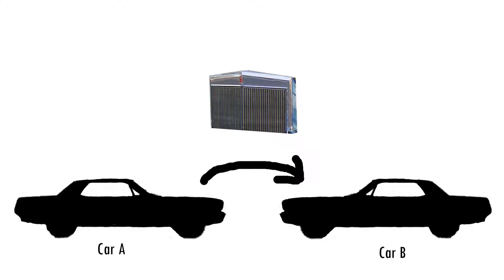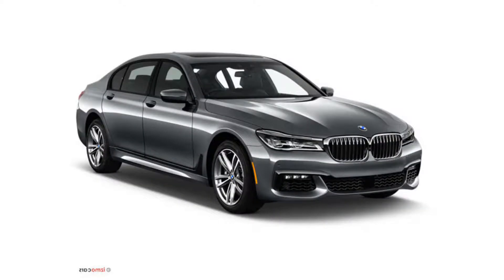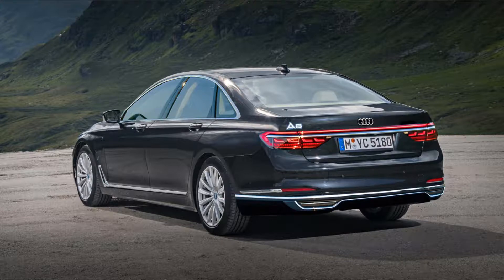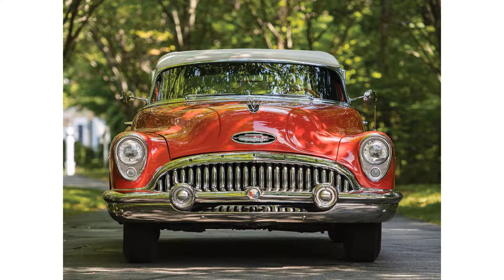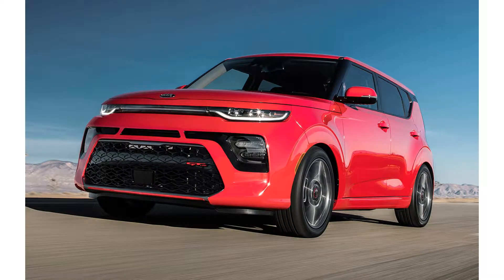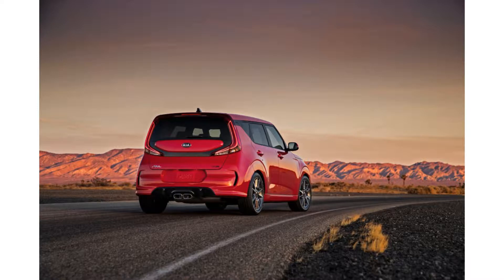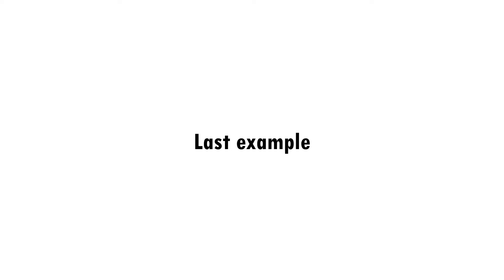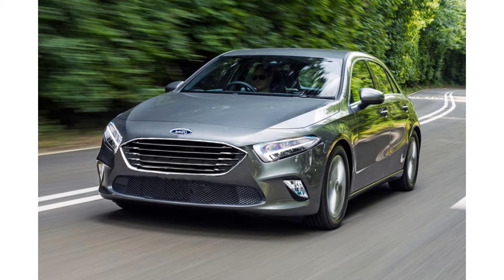Crossbreeding Cars: BMW with an Audi Grill???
A clickbait classic car connaisseur crossbreeds cars (yes, that is six c's in a row) with his exquisite Photoshop skills!

Photoshop/Crossbreed suggestions? Let me know!